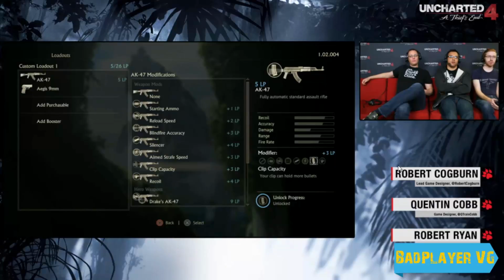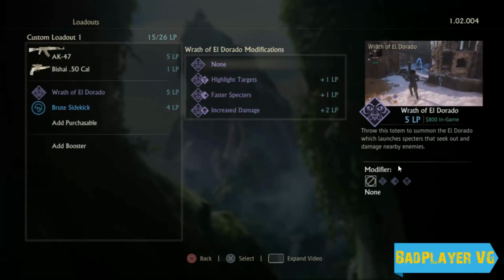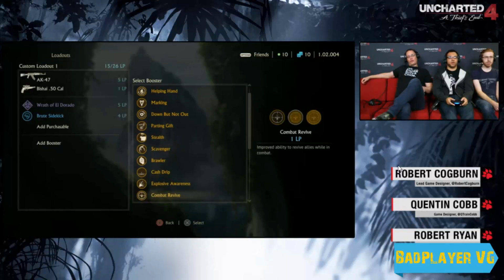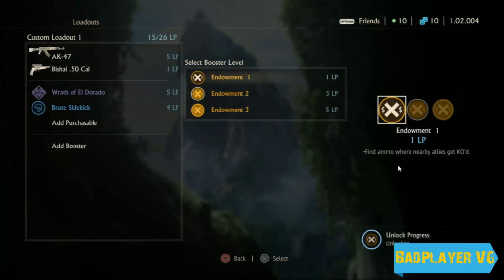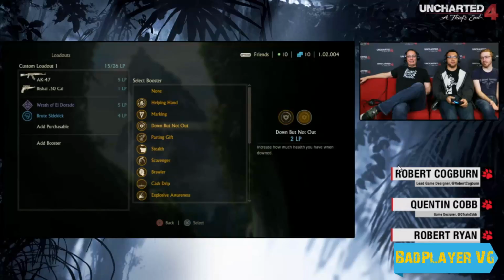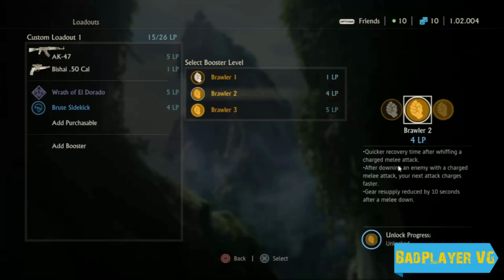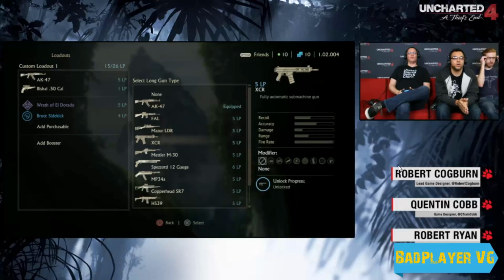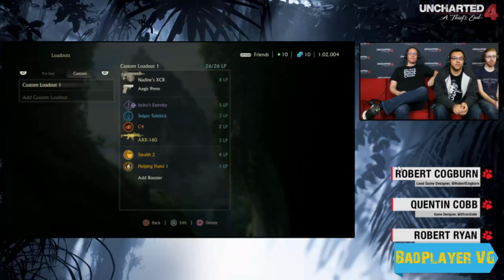Armas, Accesorios, Habilidades Y Apoyo Uncharted 4 Directo Naughty Dog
What´s Up Gamers El Video De Hoy Junto Con Los Que Subire Son Del Directo Que Llevo Acabo Naughty Dog Ayer Por La Mañana.